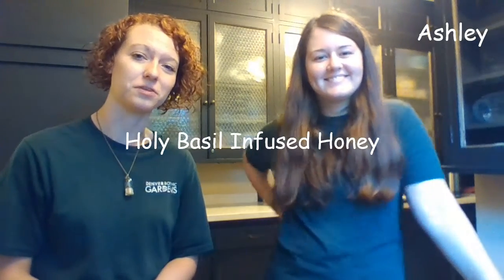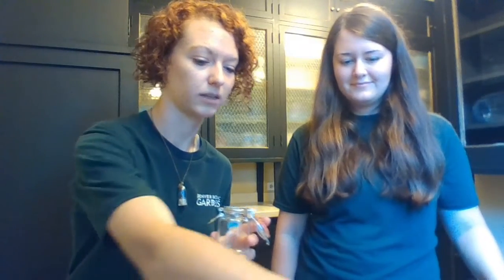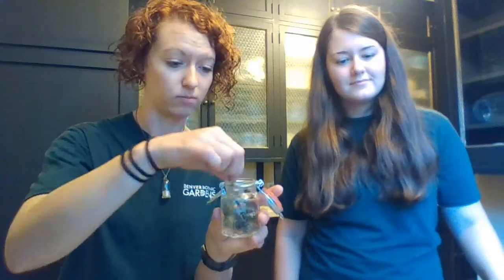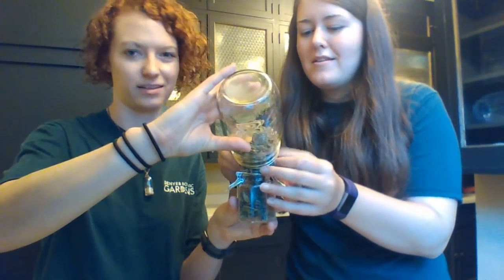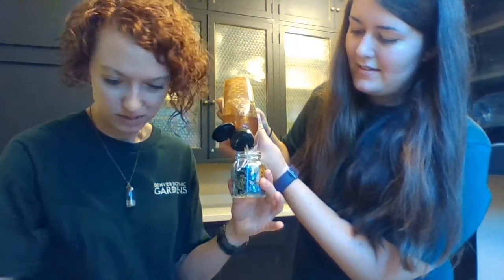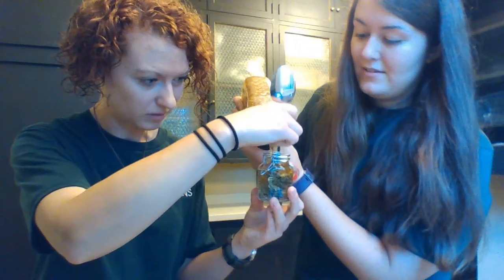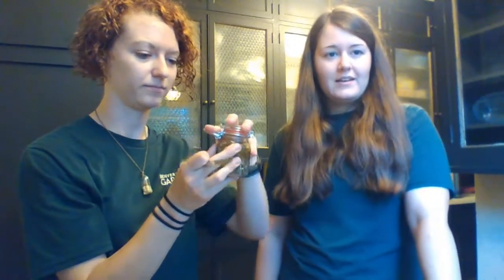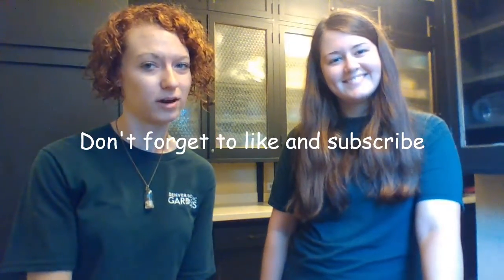Medicinals: Denver Botanic Gardens -Holy Basil Infused Honey with Ashley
Holy basil or Tulsi smells amazing and 2018 summer interns Kenna Castleberry and Ashley Paton show you how to make holy basil infused honey